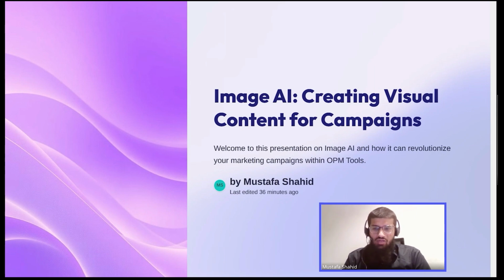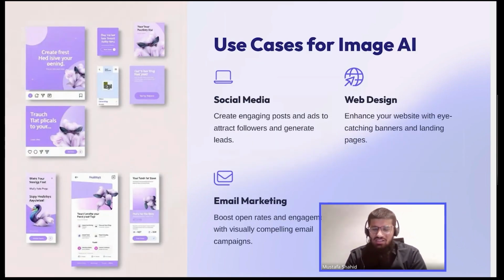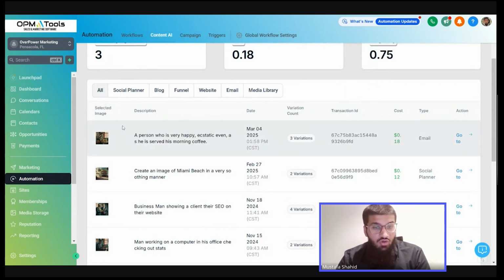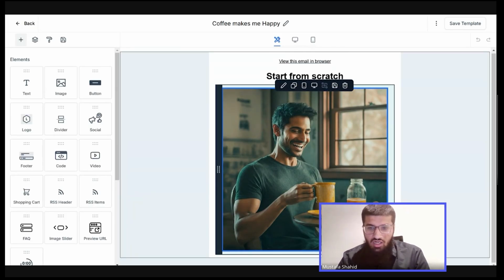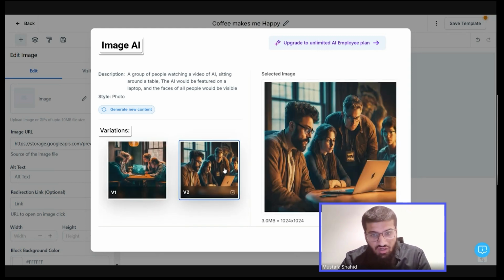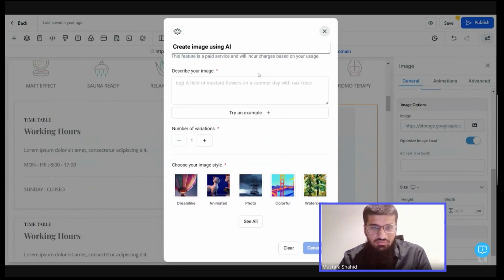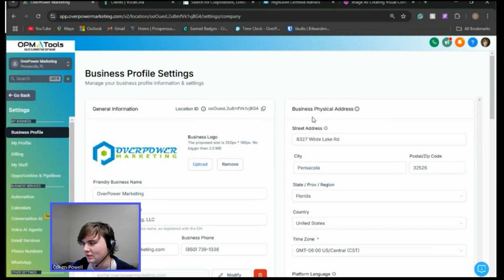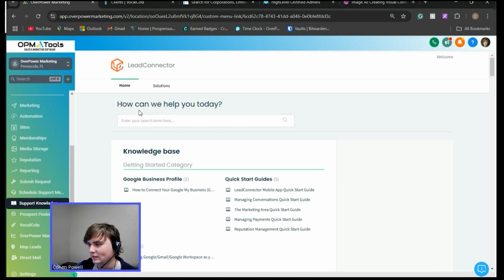OverPower Marketing | Image AI Creating Visual Conetent for Campapaigns